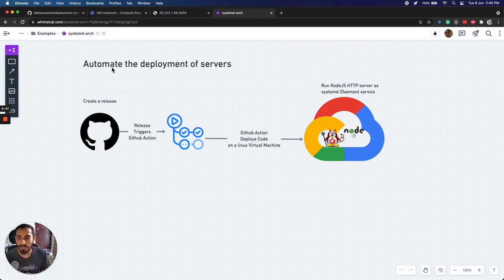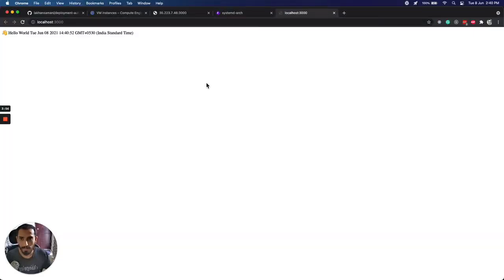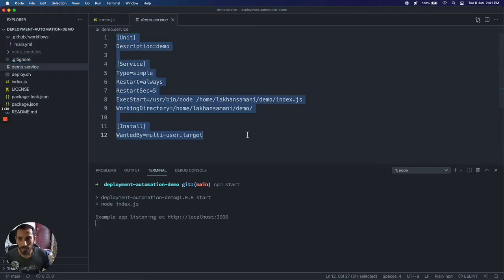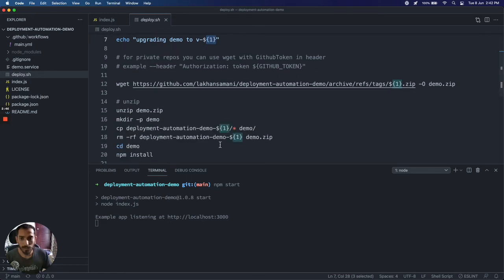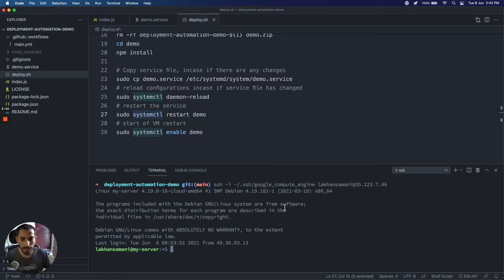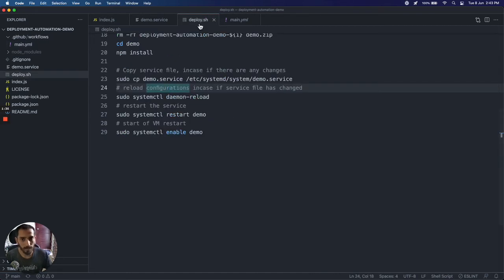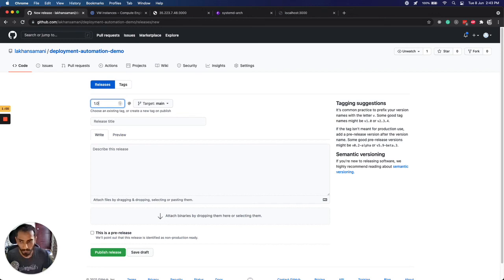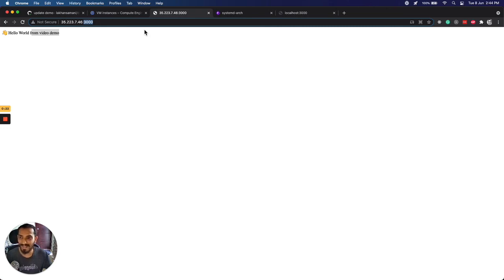Run server as systemd process & automate deployment with github actions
In this video, we will see how you can run a server process as a system service. And automate the deployment process with GitHub actions.

1. Can help us reduce the resource usage that docker & k8s can consume
2. Can help us save time on repetitive deployment tasks